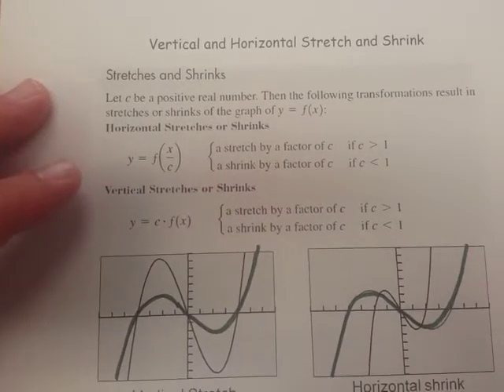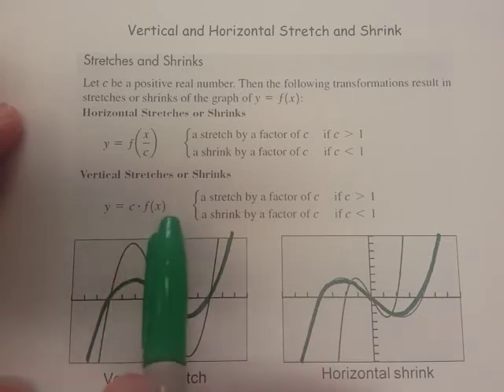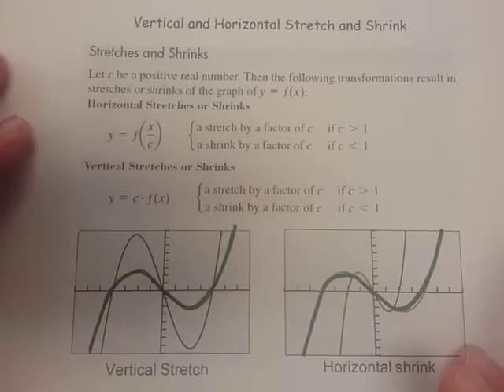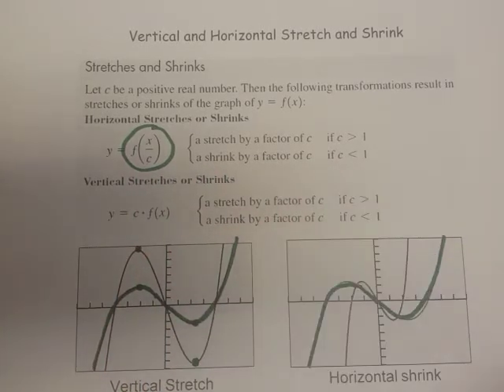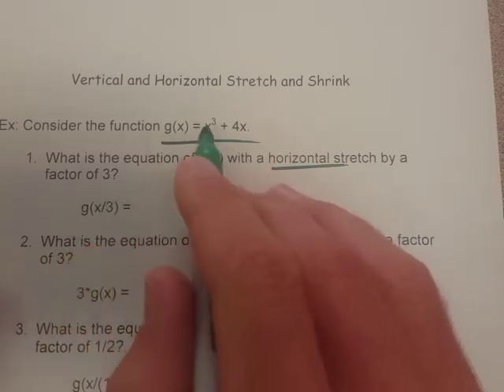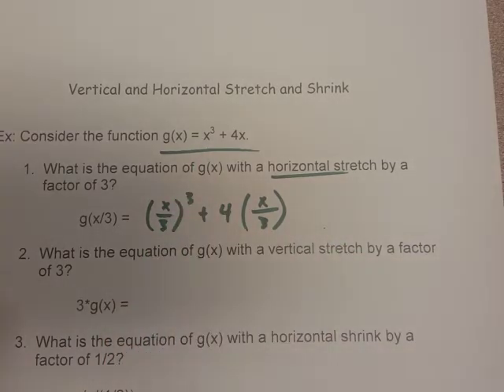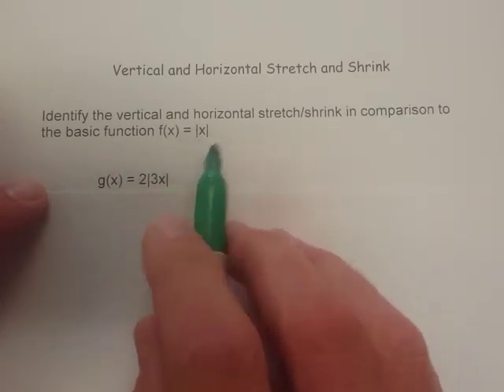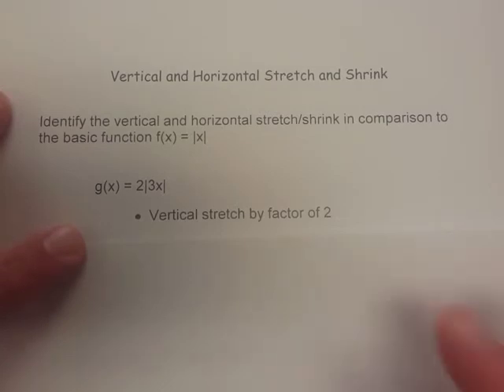1.6D1 Vert and Horiz Stretch and Shrink